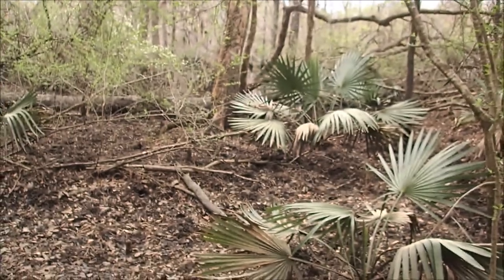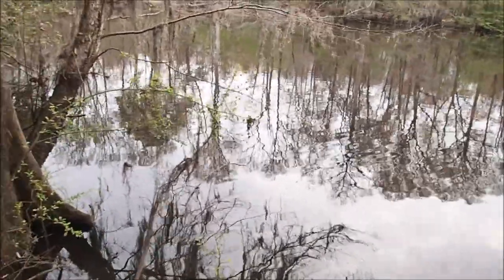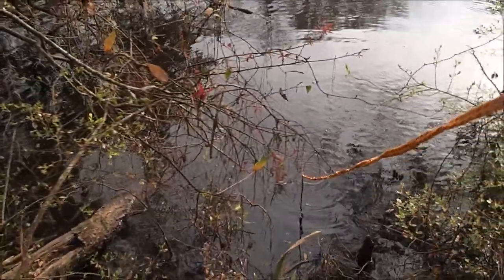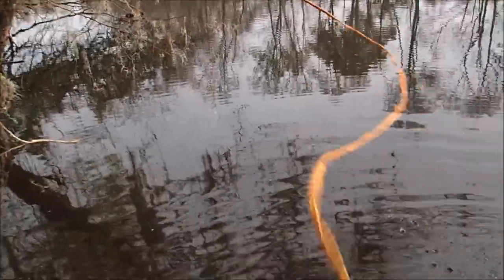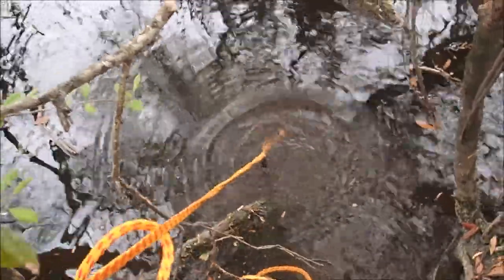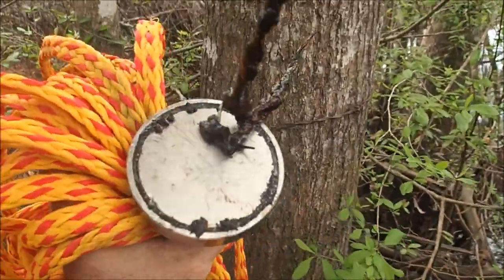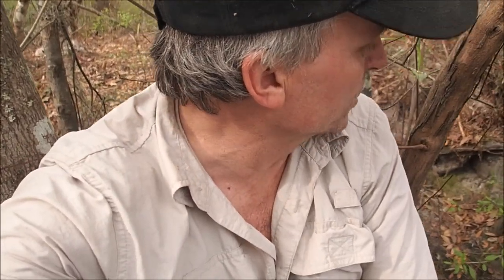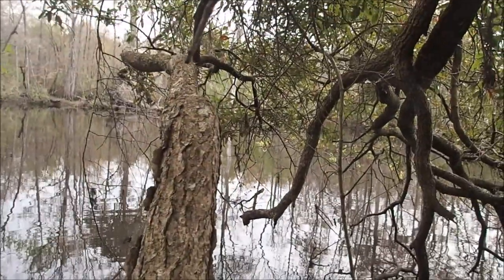Magnet Fishing A South Carolina Swamp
Join me on this magnet fishing expedition in a swampy swamp. This was just a quick adventure that was a spur of the moment search. If nothing else, it was fun!

zz